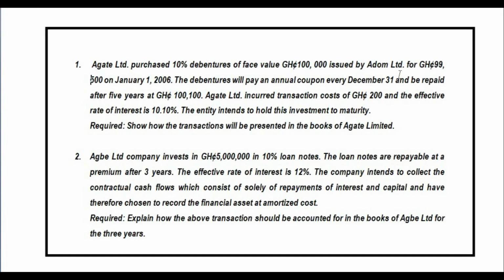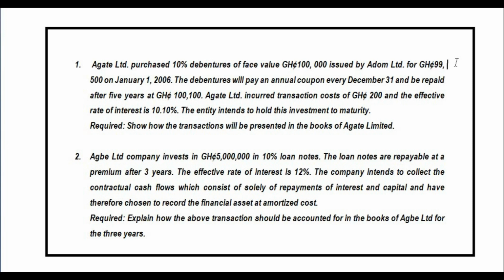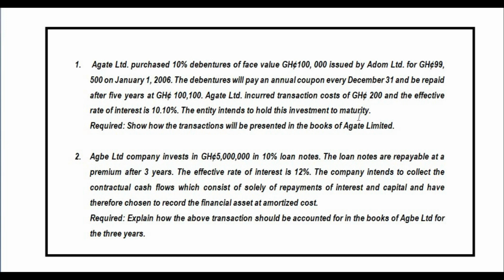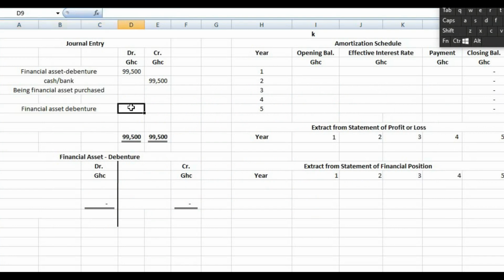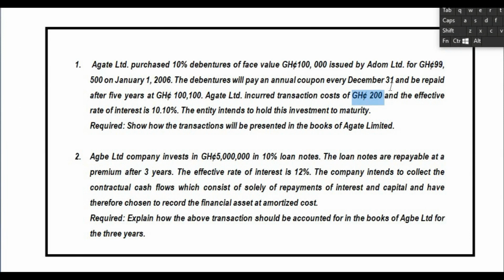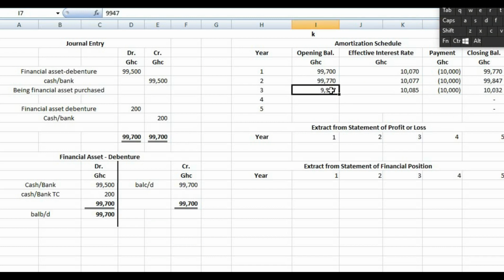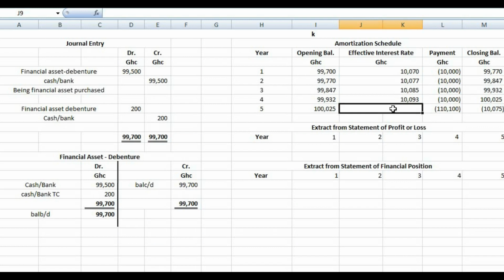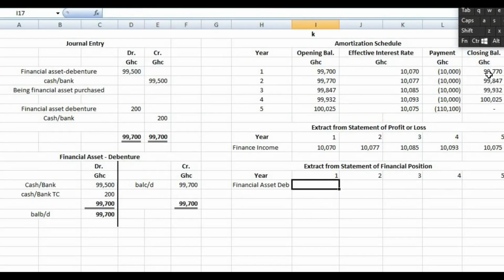IFRS 9: DEBT INSTRUMENT - PRACTICE QUESTION.1 ICAG ACCA BCOM BSC - UCC UG KNUST UPSA